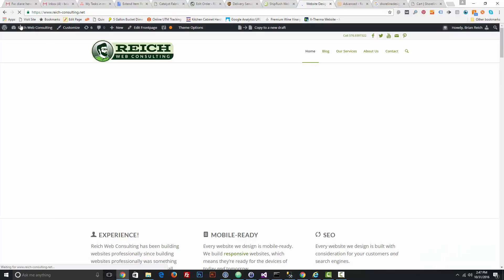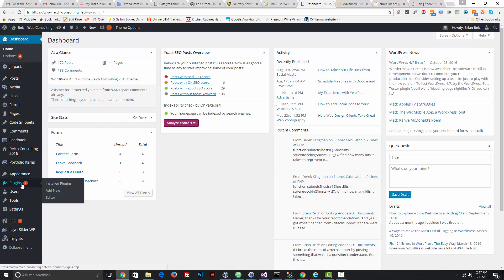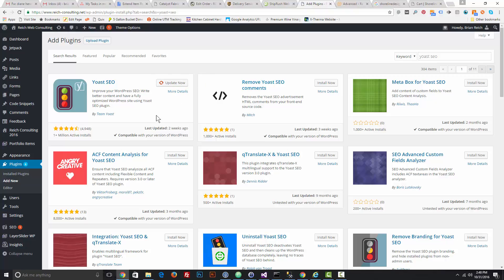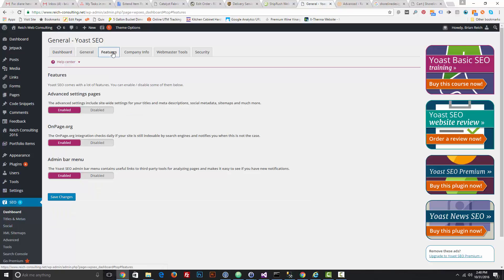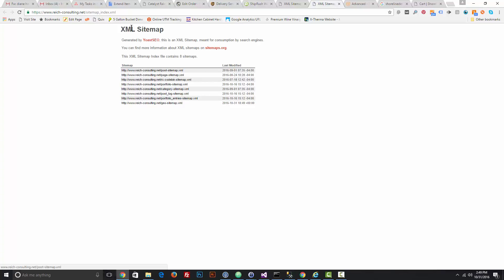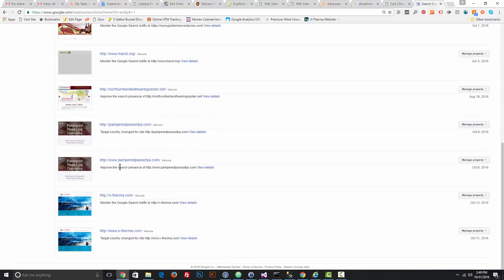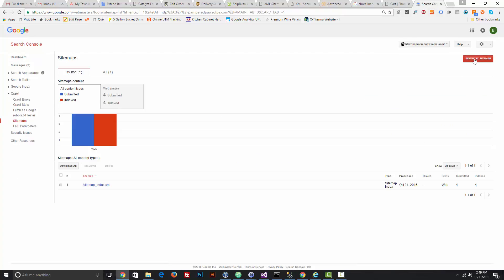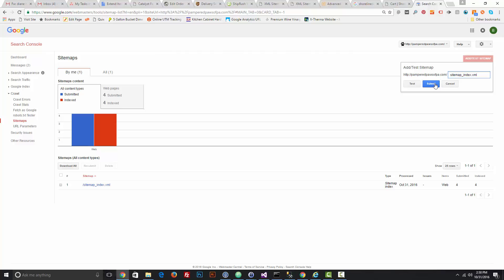Configure Yoast SEO to Generate Sitemap and add it to Google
This video will show you how to install Yoast SEO, configure it to generate a sitemap, and configure Google Search Console to use it.